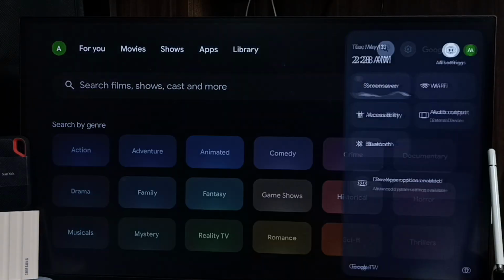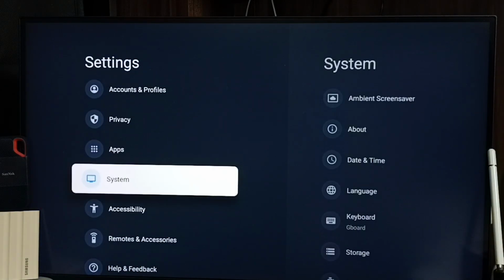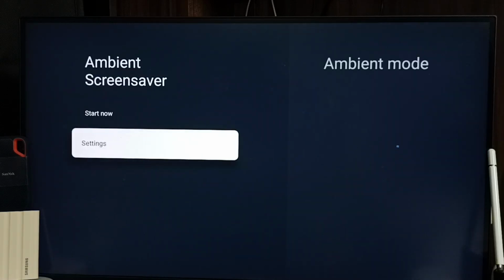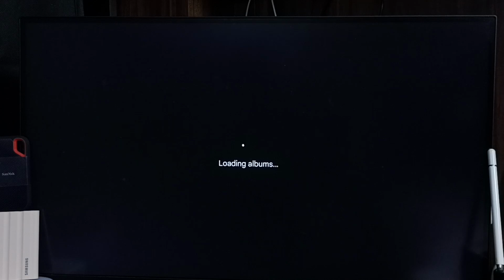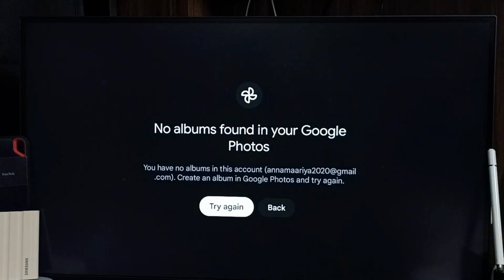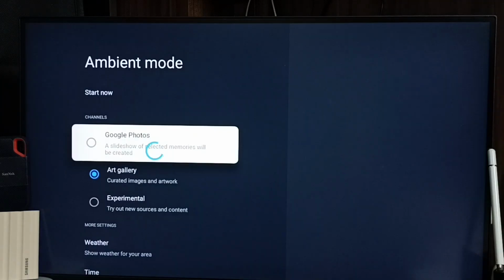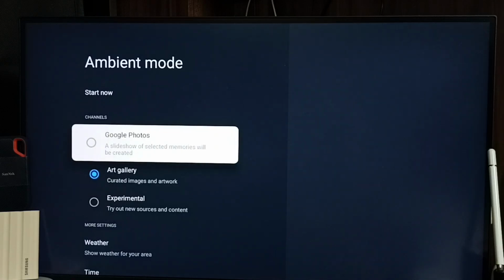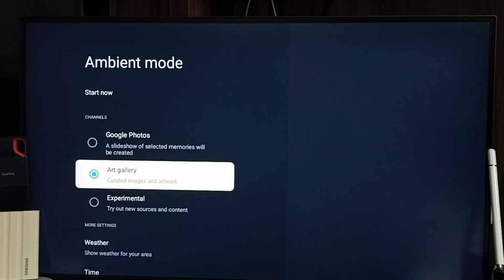How to Show Google Photos in Screen Saver on Google TV Streamer 4K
Learn how to display your Google Photos in the screen saver on Google TV Streamer 4K for a personalized visual experience. This tutorial supports Google TV devices running Android TV OS, including Android TV OS 14 and Android TV OS 15, and works on QLED TV, OLED TV, LED TV, Mini-LED, MicroLED, Smart TV, 4K TV, UHD TV, Full HD TV, and HD TV. Use Voice Search Remote and Smart Home Control features to seamlessly integrate your photo memories with HRD support into your Smart TV’s ambient screen display. Chromecast With Google TV, Google Chromecast TV,